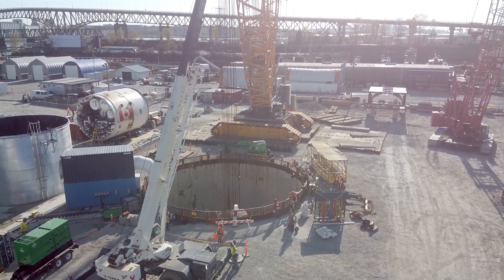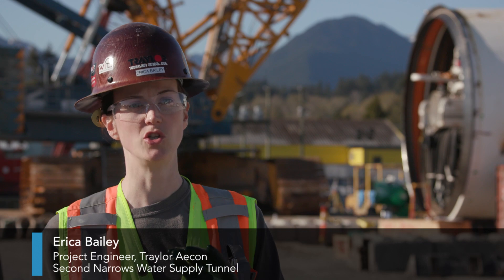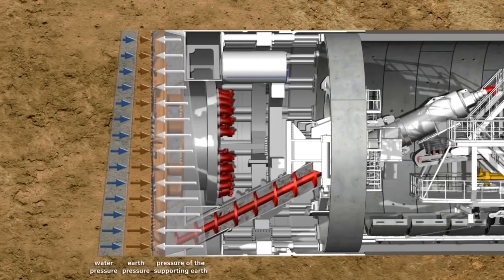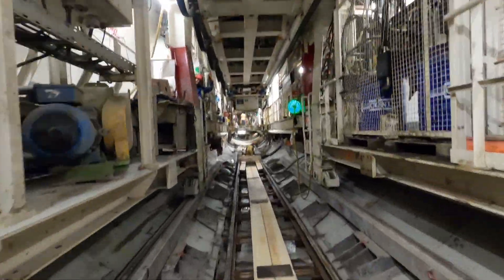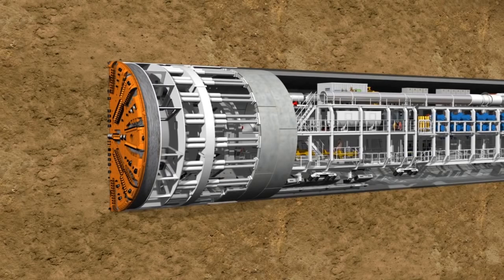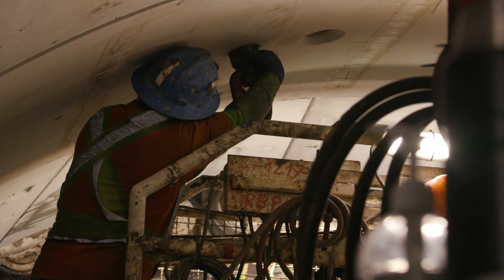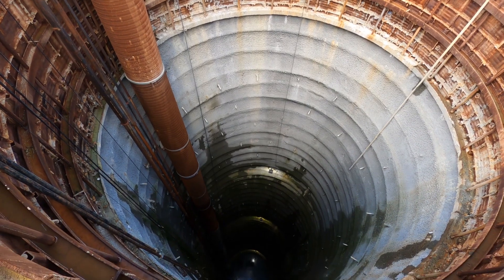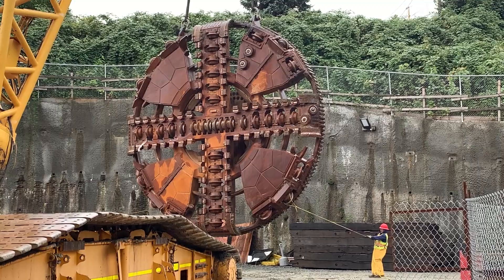Second Narrows Water Supply Tunnel TBM Breakthrough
Sixty-five metres below Burrard Inlet, a water supply project reached a milestone. A tunnel boring machine is digging a tunnel, which successfully broke through after 13 months of digging. This new tunnel will replace a smaller one that carries drinking water from North Vancouver to North Burnaby. Once the tunnel is excavated, three steel water mains will be installed inside the new tunnel and connected to the new valve chambers at each shaft site, and into the region’s drinking water system.